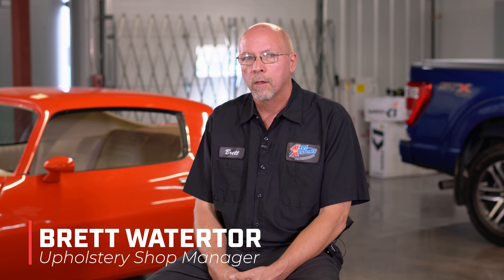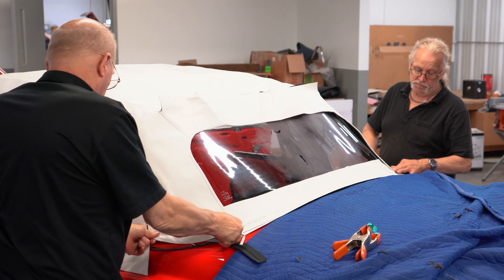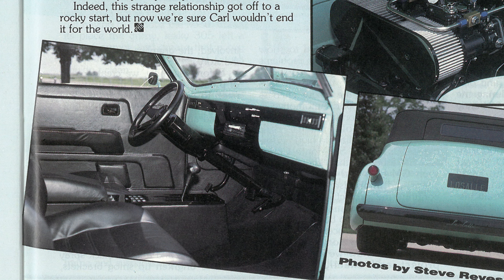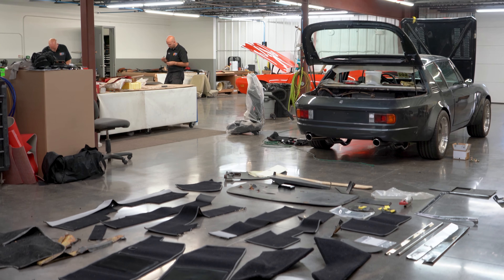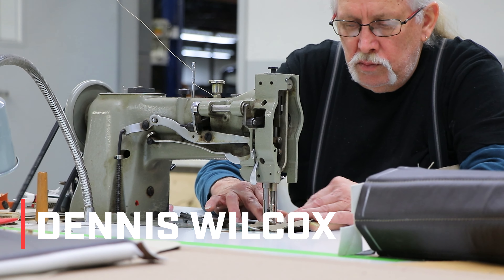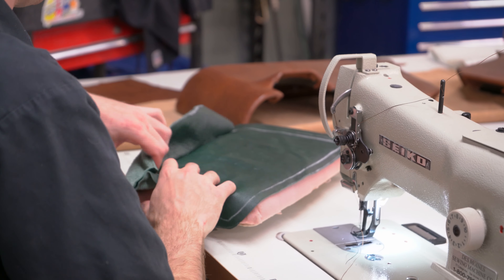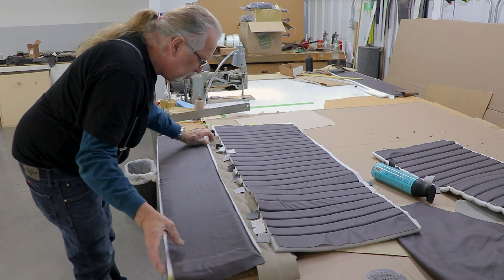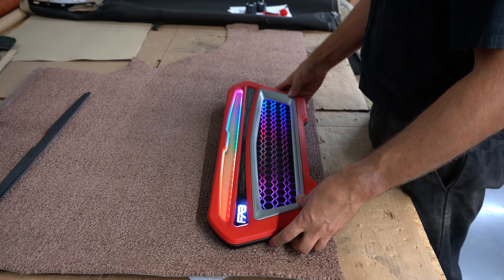Karl Kustoms Upholstery Shop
The Karl Kustoms Upholstery Shop is second to none when it comes to the quality we produce. Come experience what our team can offer for your next interior project.

Karl Kustoms serves accessories for all makes and all models, performance parts for street and the track, along with hot rod sales and restoration.